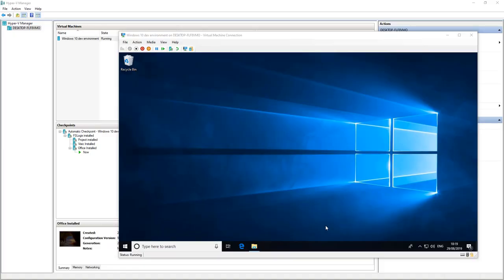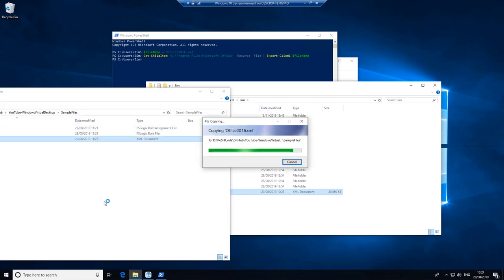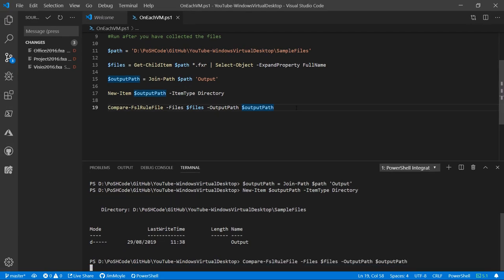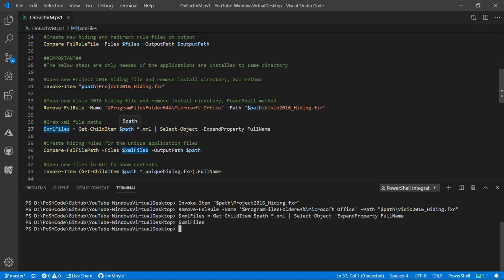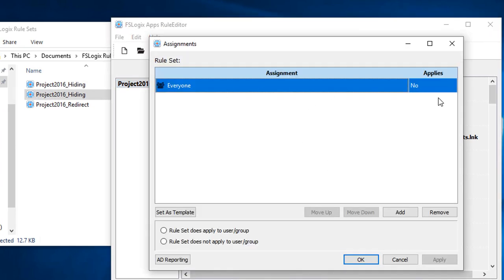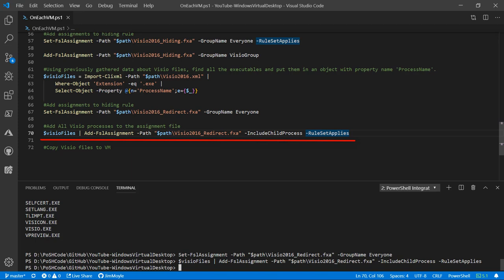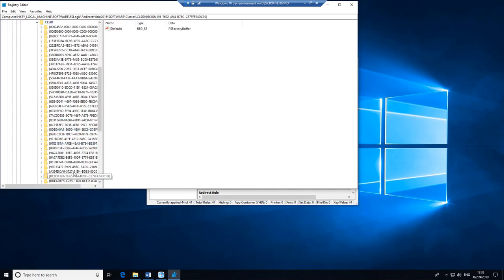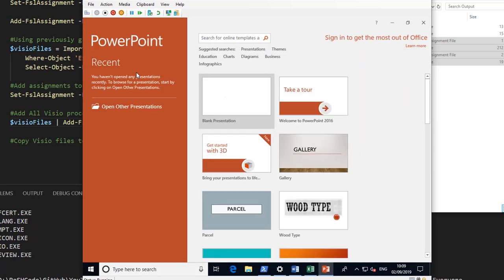FSLogix Application Masking - Advanced Hiding of Project and Visio